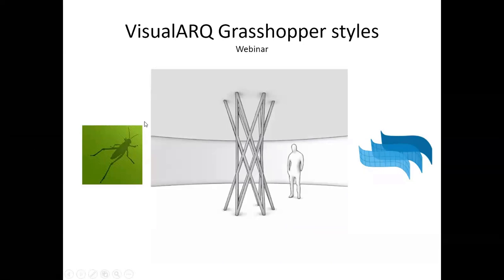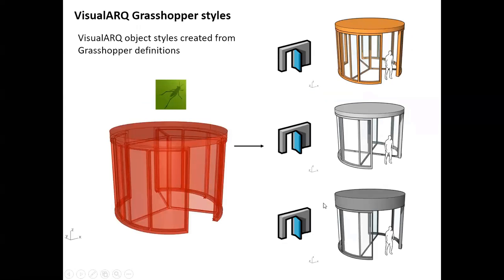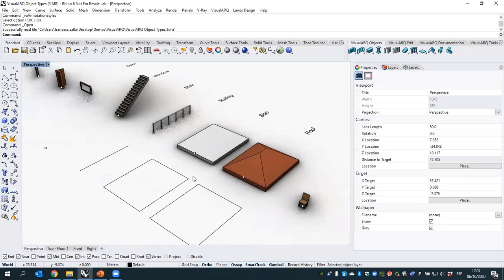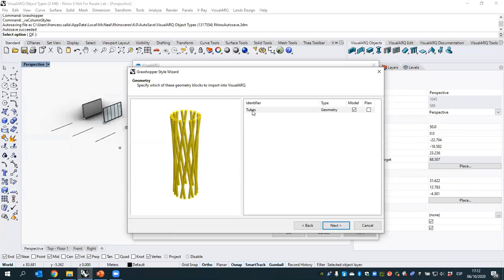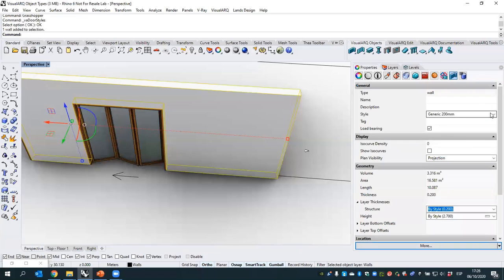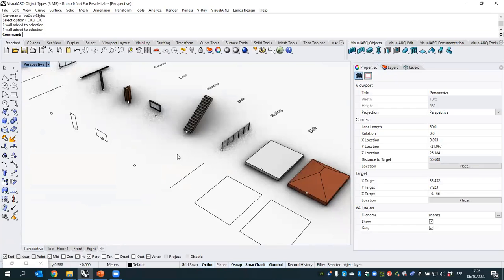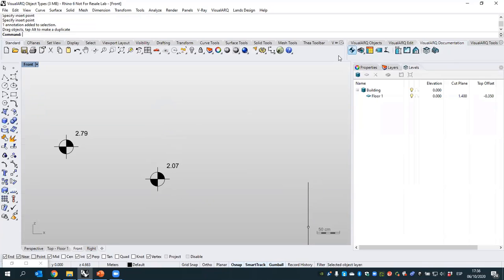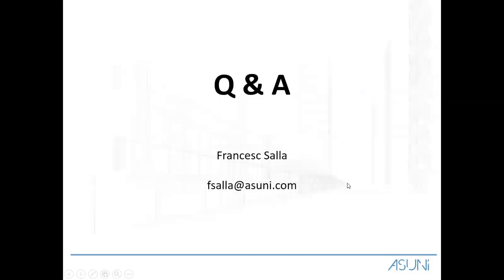VisualARQ Grasshopper styles webinar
Do you want to use dynamic blocks in Rhino?
Do you want to learn how to create your custom parametric objects?

In this webinar, you will learn what the VisualARQ Grasshopper styles are. You will see some examples of how to bring your Grasshopper definitions into custom parametric objects in Rhino.

No Grasshopper knowledge is required to follow this webinar. But you will learn what’s behind a VisualARQ object created by a Grasshopper definition, and the unlimited possibilities this combination of tools offers.

(This webinar was held on October 6th 2020 with VisualARQ 2.9 version.)

0:00 Introduction
3:16 Object types and input geometry
5:27 Twisted Column example
15:22 Bifold door example
23:49 Railing example
30:54 Elevation mark